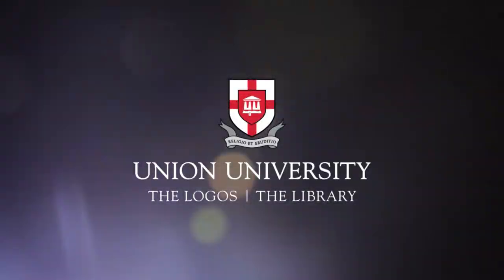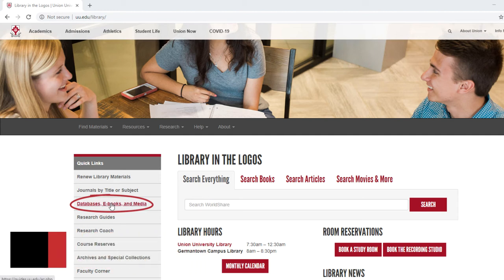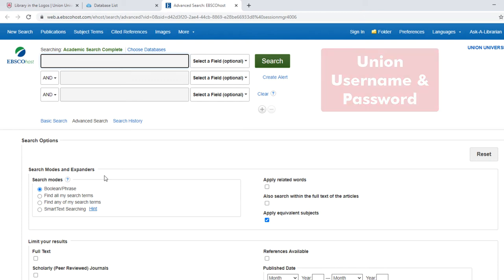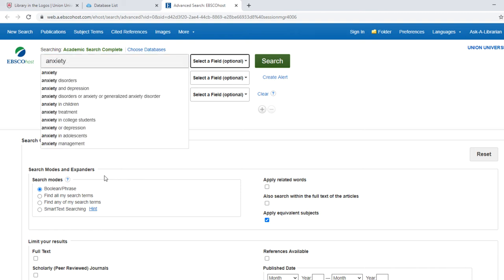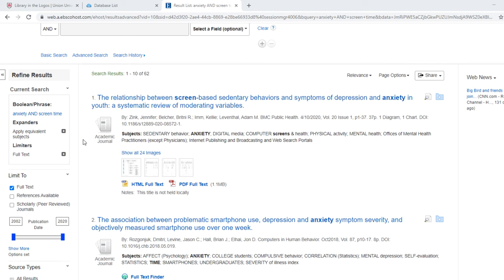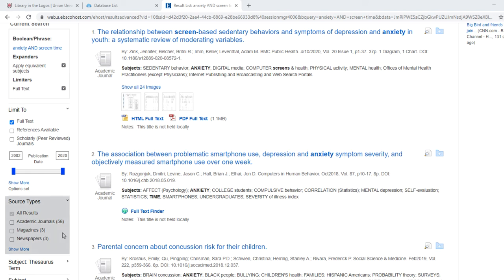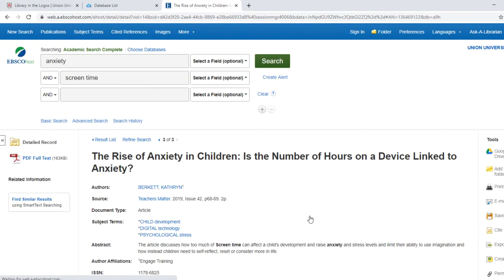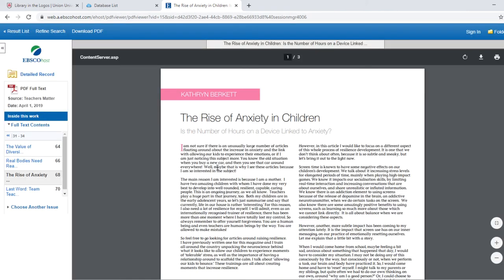Finding Articles From A Database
Learn how to find articles using the library's databases.